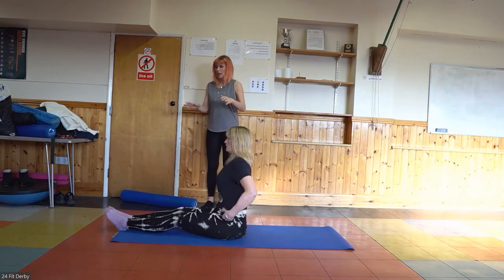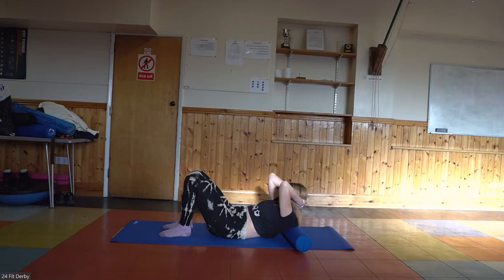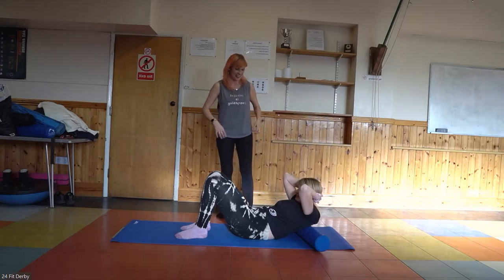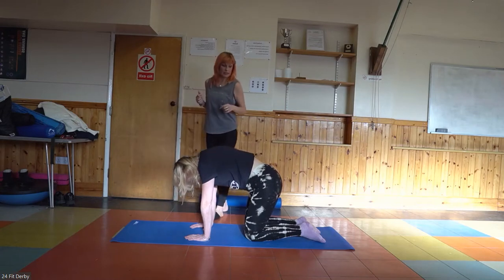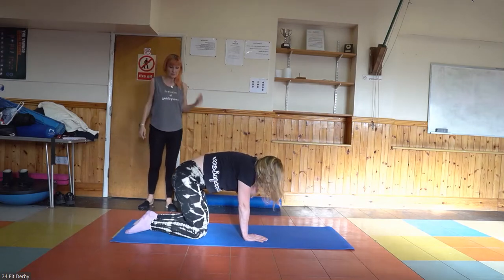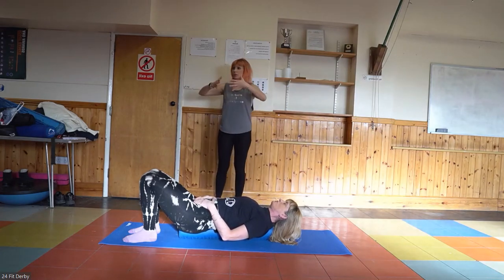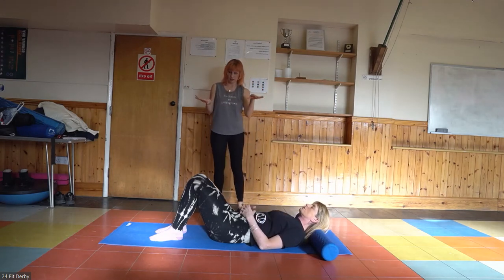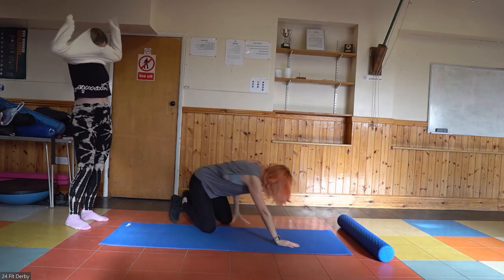Shoulders and Neck Fix Series: Class 2 - Release Stage 2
Upper Back, Shoulder Joints and Neck MOBILITY is a crucial starting point to allow the shoulder to calm down enough for the prehab process to start properly.  Soft Roller techniques will  reduce stuck stress in the mid-back and upper back – including pain caused by tech neck and dowager’s hump. The direct treatment for neck and upper body lengths exercises also  work as an indirect treatment for low back. The class is very relaxing and great to reduce anxiety and stress.